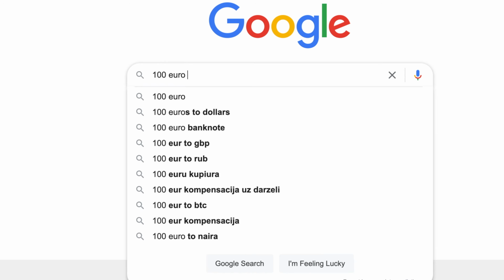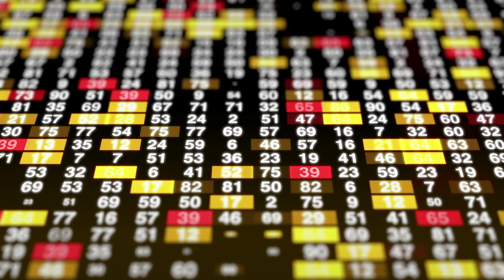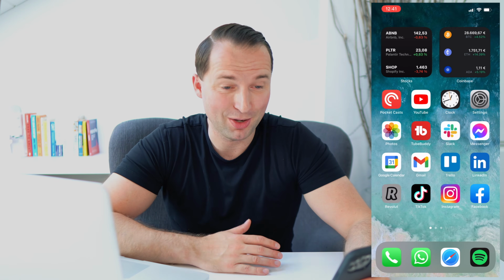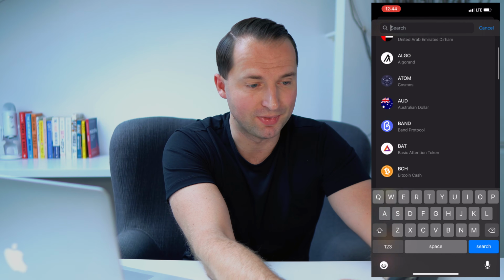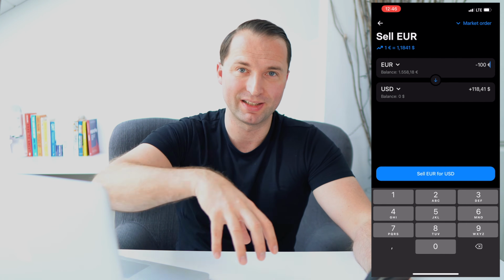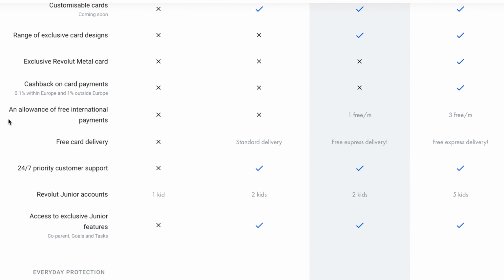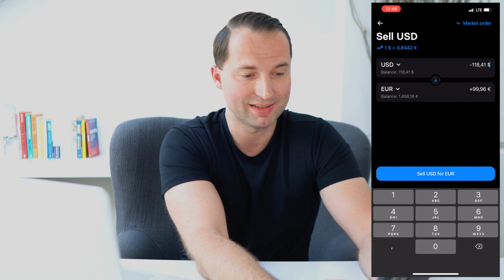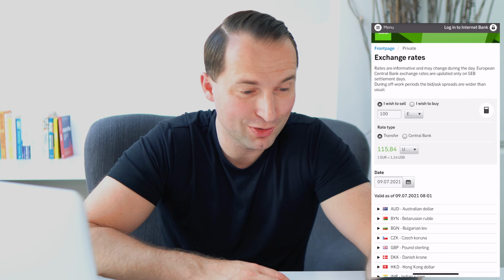How To Get The Best Exchange Rate (Travel Hack To Save Money)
🟢 STOCK BROKERS

⏰  TIMESTAMPS

0:00 How to get the best exchange rate  - Intro
0:53 Why would you want the best exchange rate?
1:39 Why you usually don't get the best exchange rate
2:50 App I use to get the best exchange rate
3:30 Revolut Tutorial on how to exchange money
8:11 Bonus tip Revolut App
9:06 How to get the best exchange rate  - Conclusion